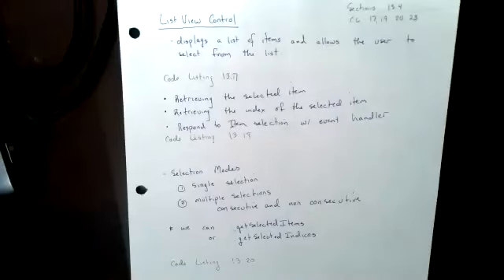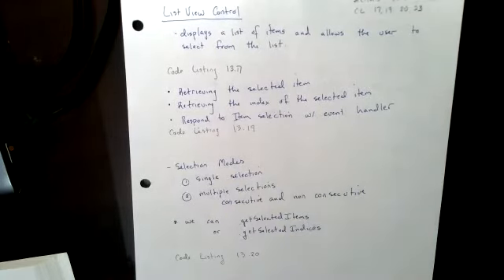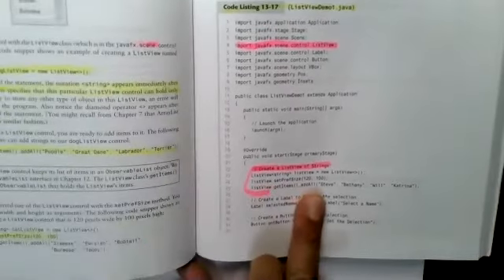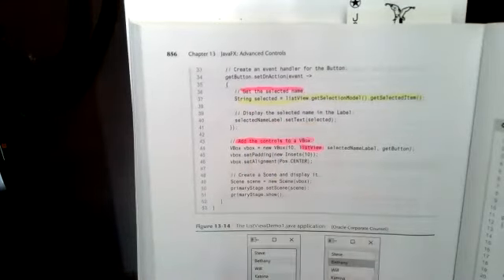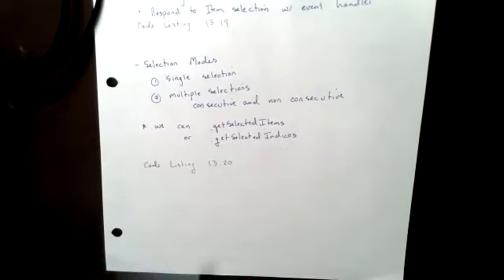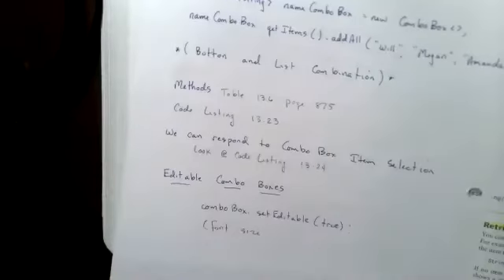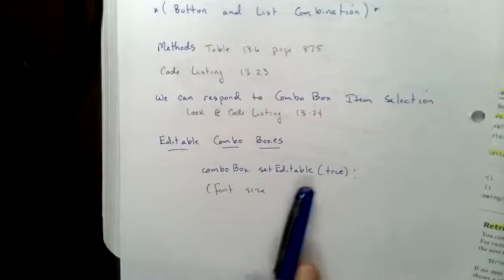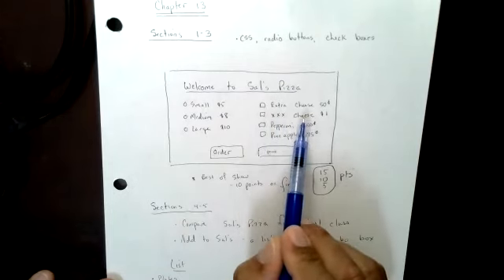CPS 230 Sections 13 4 13 5